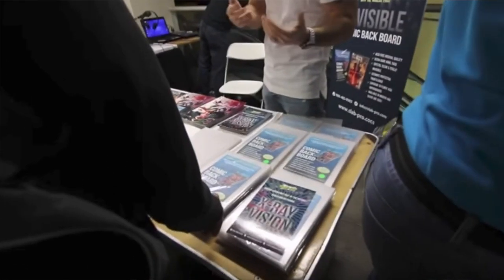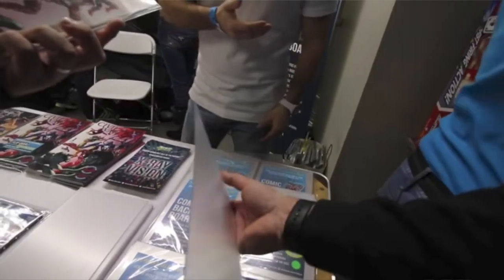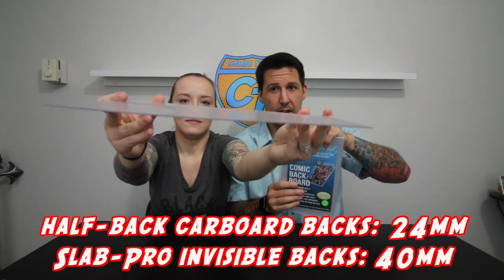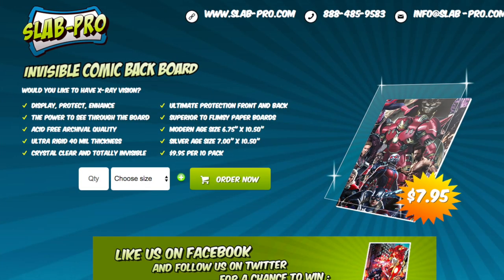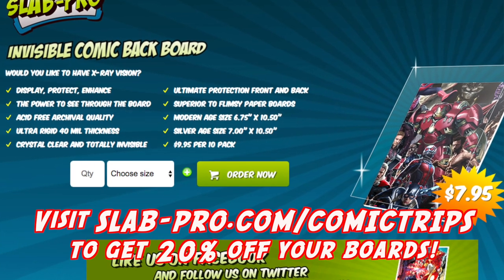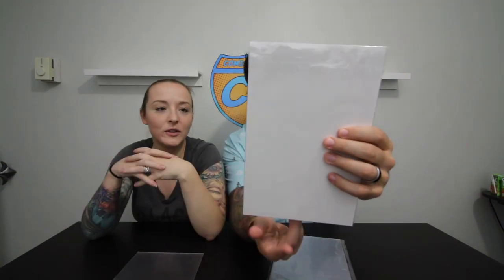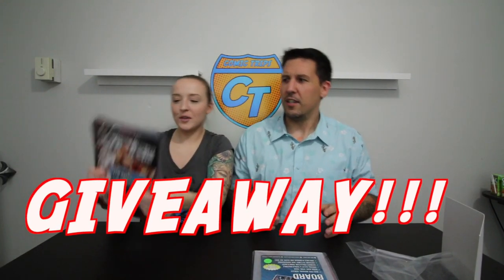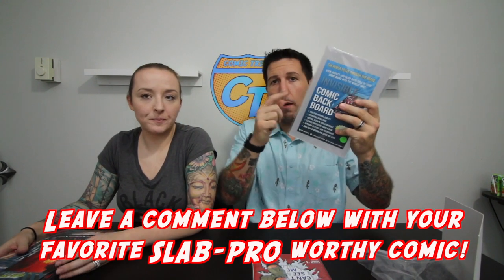SLAB-PRO rewiew: INVISIBLE Comic Book Backing Boards!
These comic book backing boards will NEVER need to be changed, they're acid-free, and completely invisible so you can actually see what's on the back of your books, what an ingenious idea!!!

We first discovered Slab-Pro at Big Apple Comic Con in webisode 70, and a bunch of people asked us to dedicate a whole video to the product! Check out that whole webisode from Season 7 here: